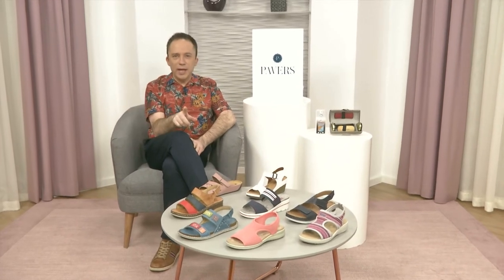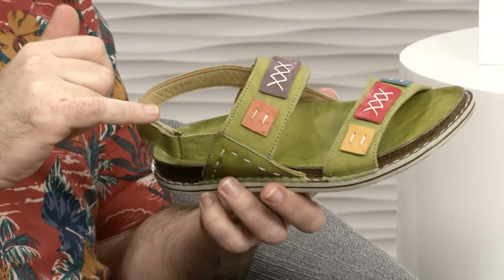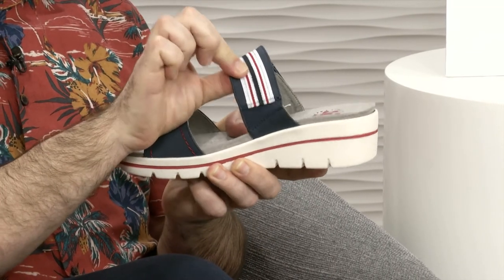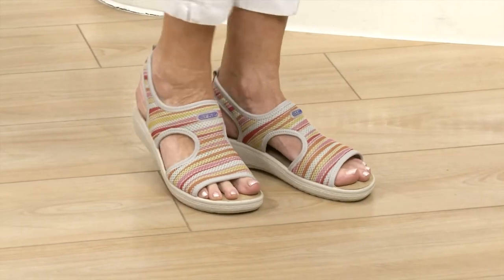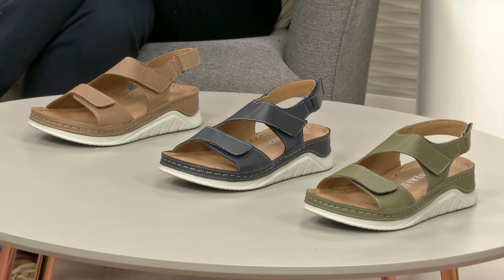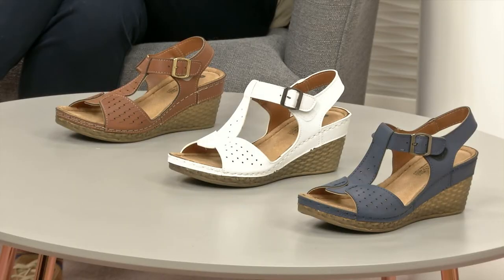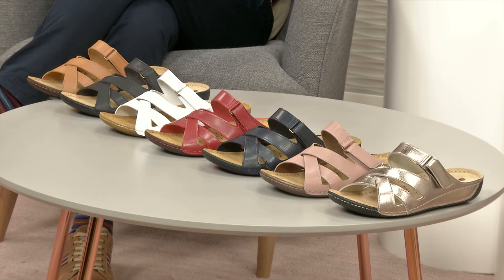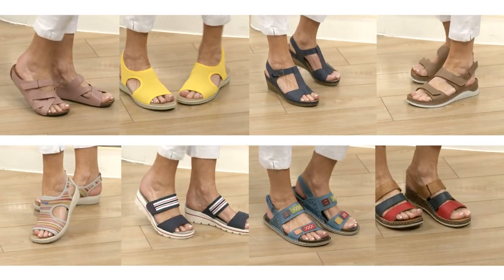Sandalicious!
Step into sandal season in style with our great range of sandals, mules and wedges, all in a great range of colours and sizes.

Derek Marks and Shelagh Brayshaw talk you through the featured styles, and our full range is available

View the other videos on our channel, @Paversshoes.

Find your nearest store by simply popping in your postcode to our store locator, , and don’t forget to follow us on our social channels to keep up to date with the latest Pavers Shoes news and competitions!